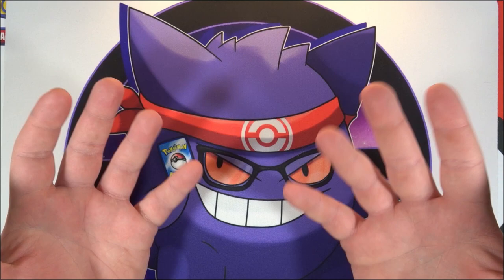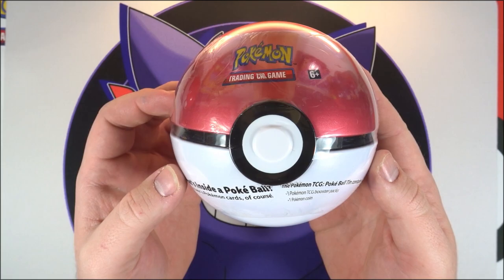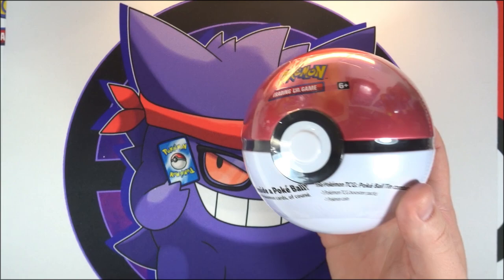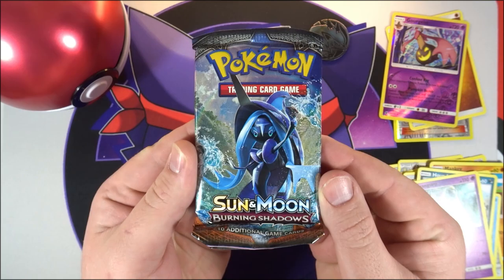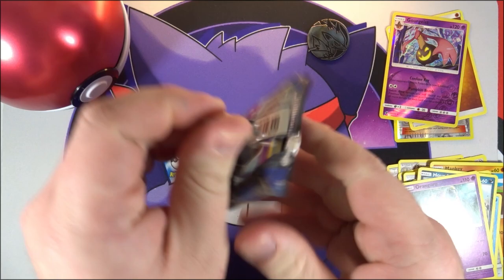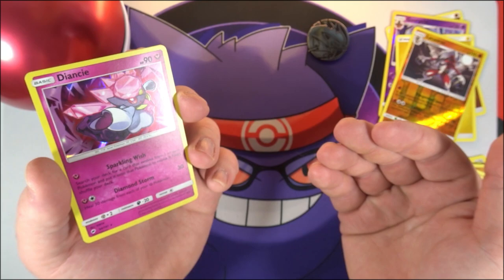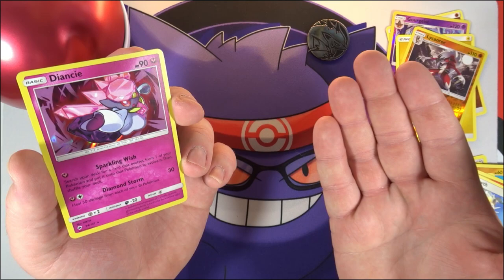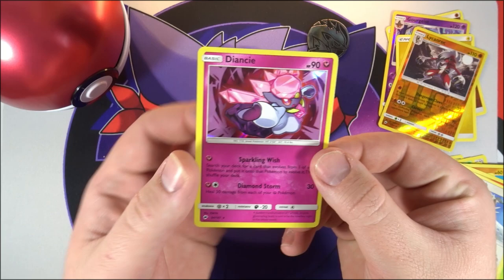*Brand New* Pokeball Card Tin Opening!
Today were cracking open one of these new Pokeball tins! I've seen a lot of good pulls from these so lets see if we can get some good luck too!

Don't for get to check out aDad AndAGame!